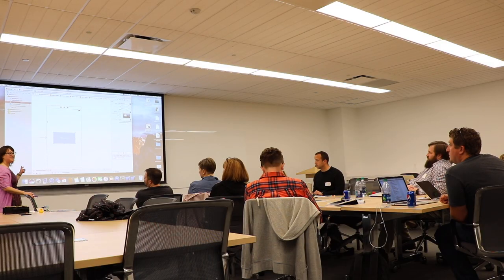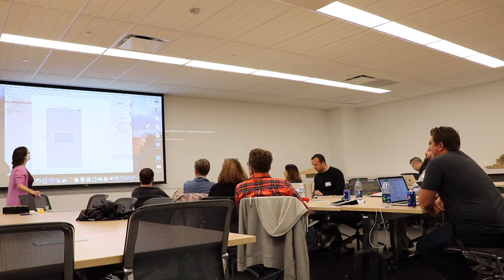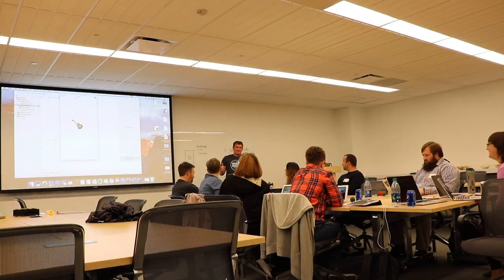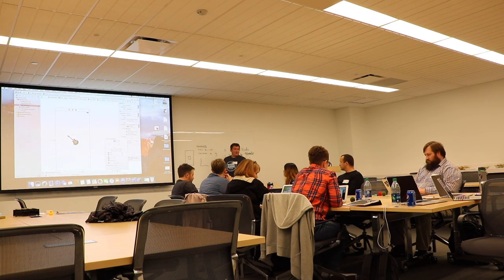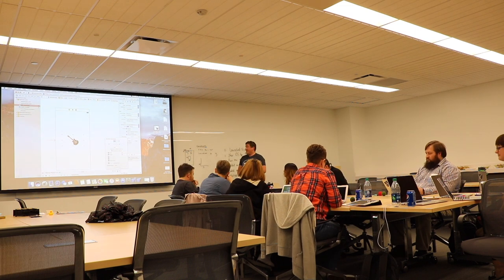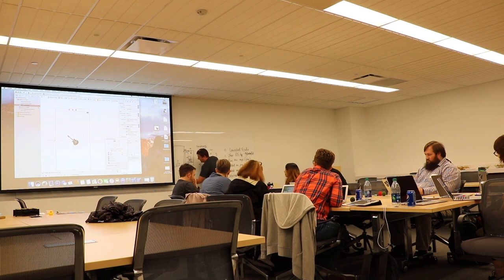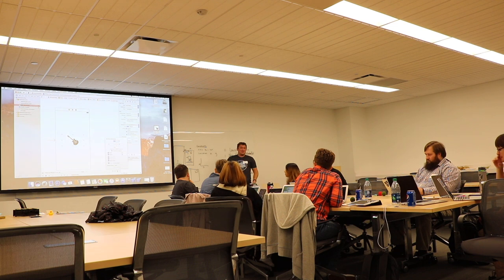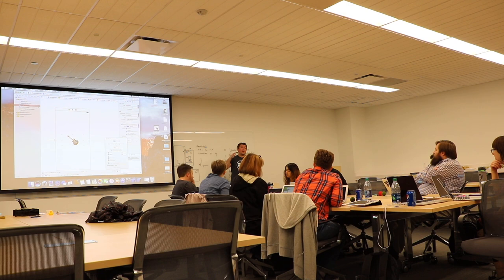AUSTINS PEACOCK BAR | #8 Flight of the Peacock Vlog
Day 1 of the Apple Austin Campus coding event. Then my great friend David Binner took me to a PEACOCK BAR!